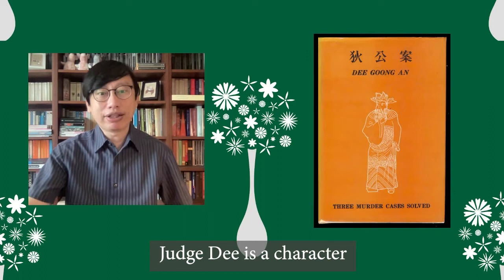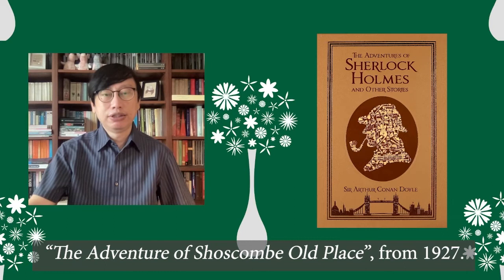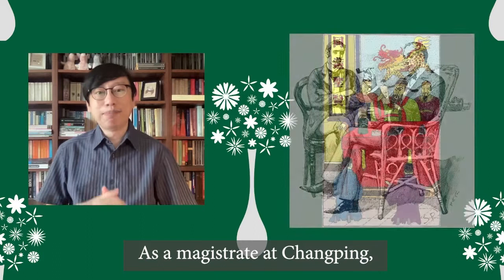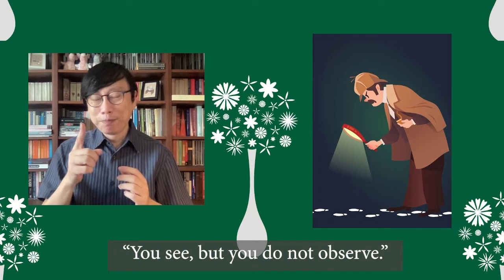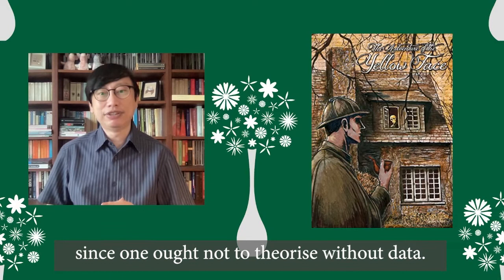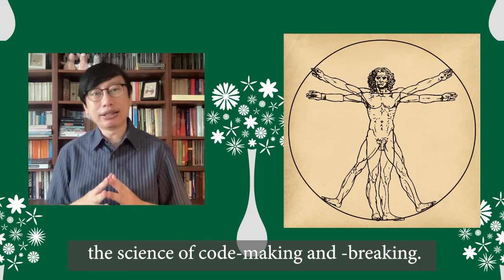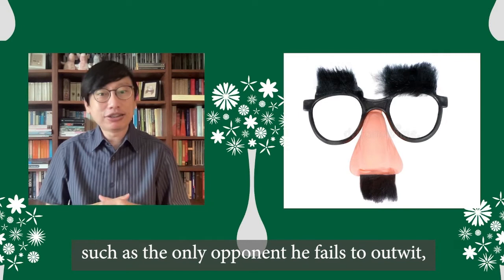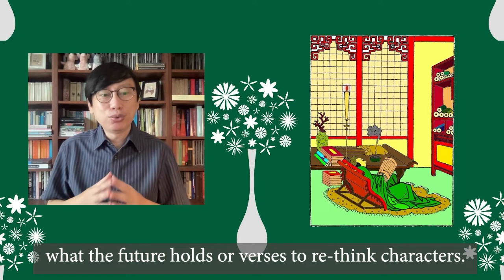Who's a Greater Detective - Judge Dee or Sherlock Holmes? | Dr Gwee Li Sui Reveals All!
Dr Gwee Soo Li Lecture
狄仁杰 Judge Dee vs Sherlock Holmes
Who's a Greater detective - Judge Dee or Sherlock Holmes?

We are making such material available in an effort to advance our understanding of environmental, political, human rights, economic, democracy, scientific, and social justice issues, etc. we believe this constitutes a ‘fair use’ of any such copyrighted material as provided for in section 107 of the US Copyright Law.